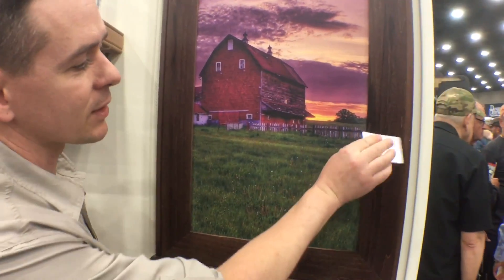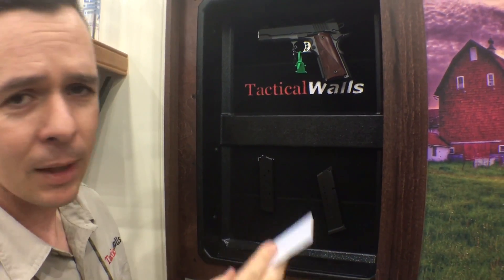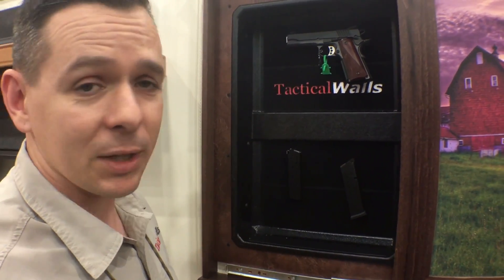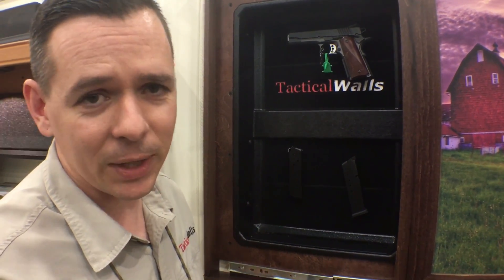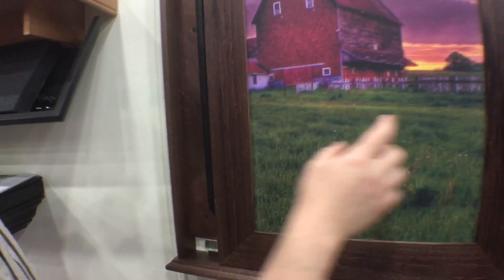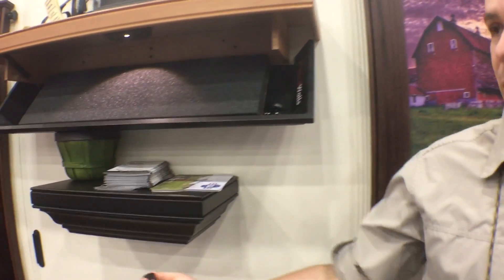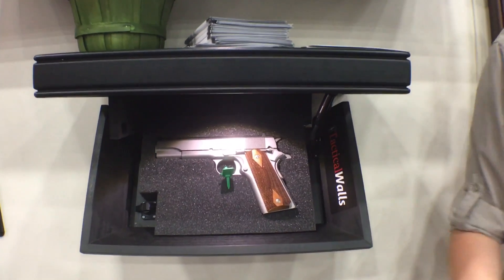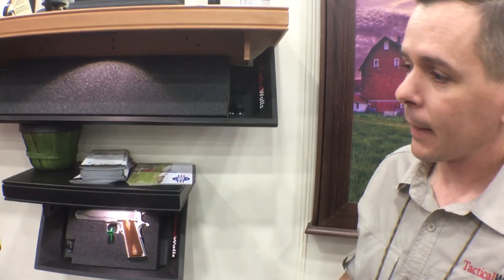Tactical Walls Concealment Furniture